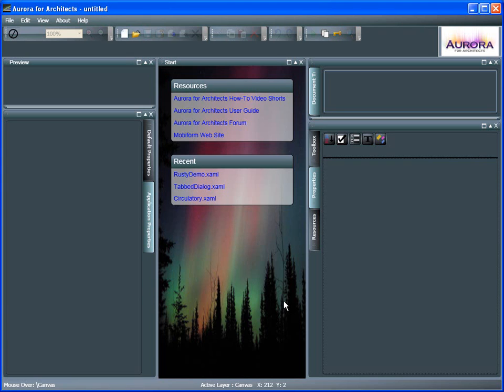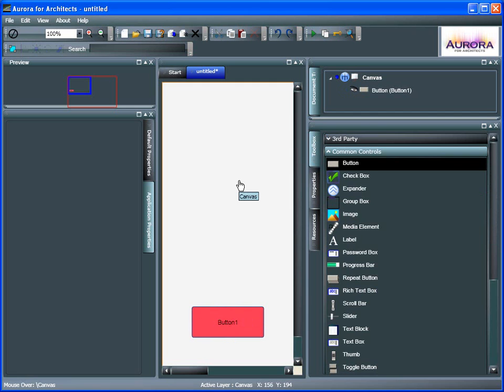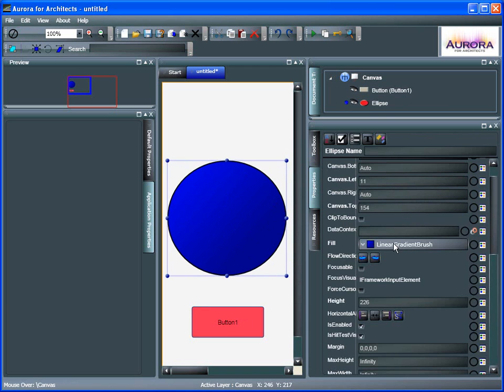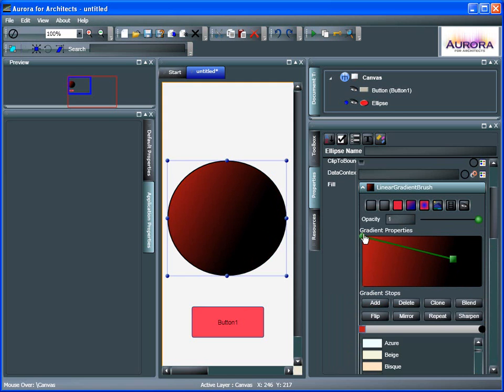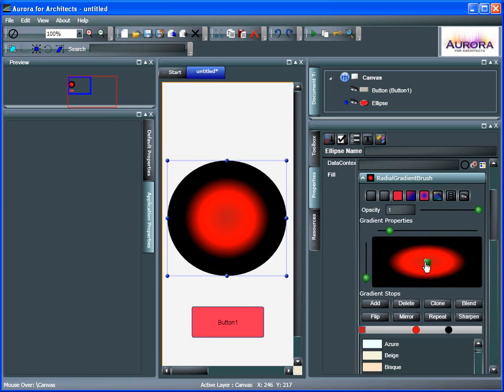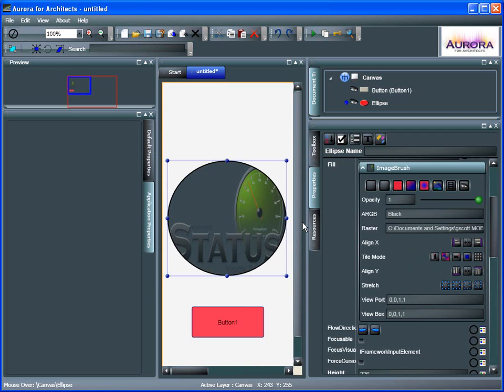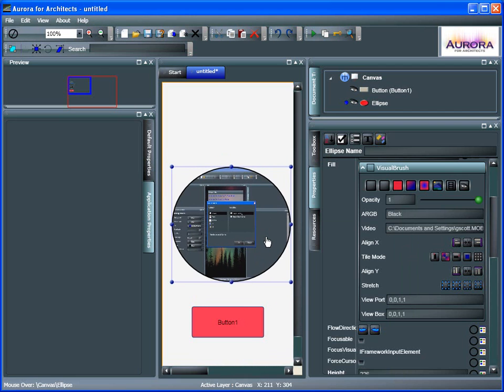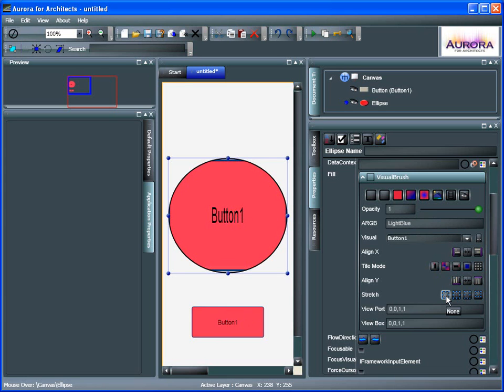Mobiform Software -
A video that shows how to use Brushes in Aurora for Architects.